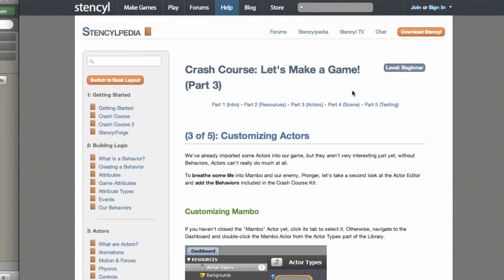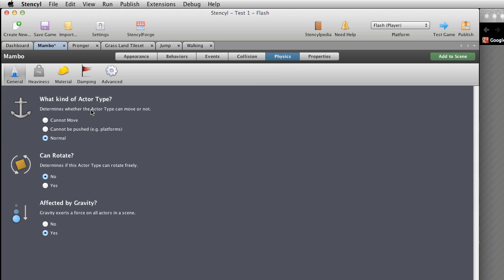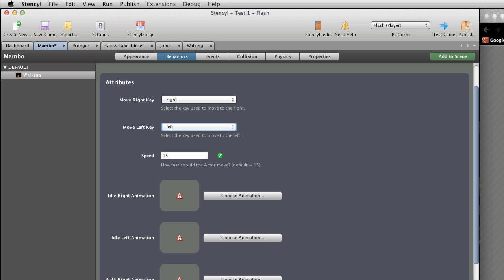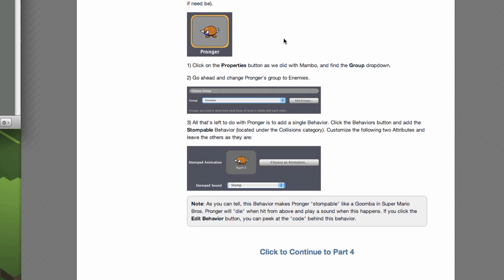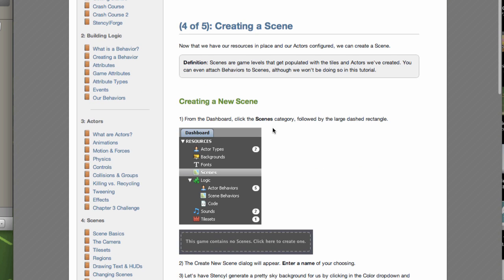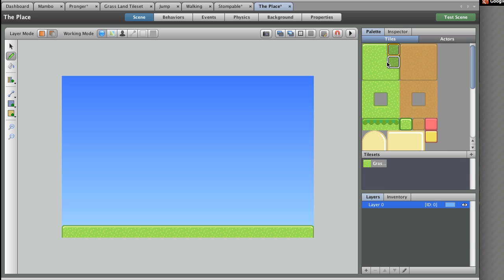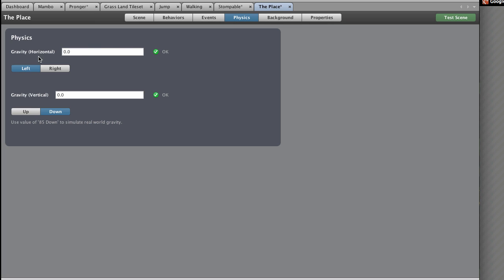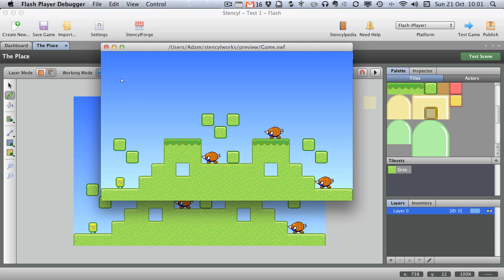Game School Stencyl 2.0 Crash Course part 2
Part 2 of a weekly Game School walkthrough tutorial series looking at Stencyl 2D game making software for the PC and Mac (find it - join me as I work out how it works and what it looks like.

Expect more game schools videos each Thursday from Stencyl, Scratch and Unity...